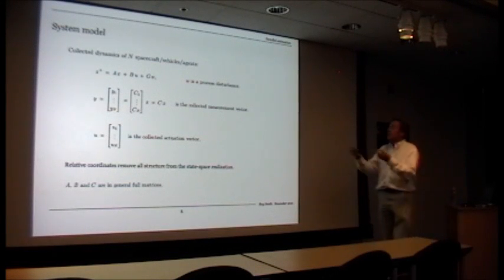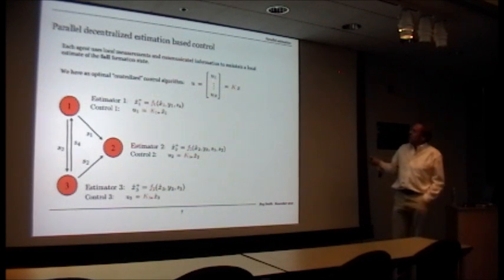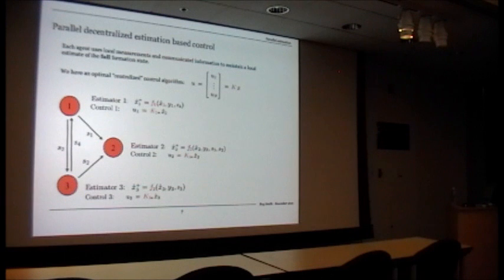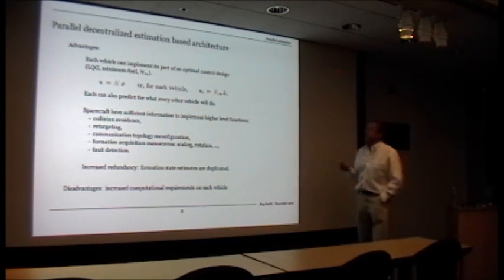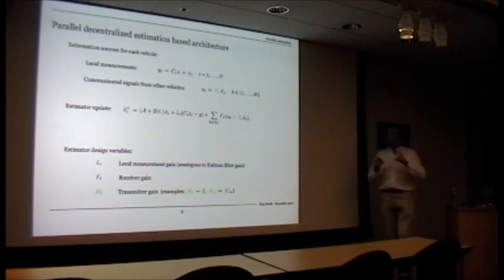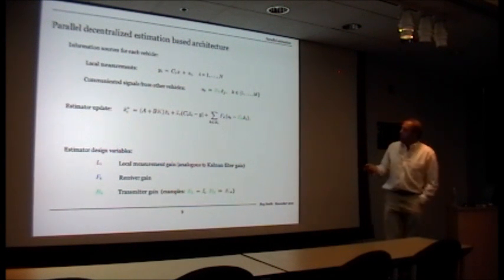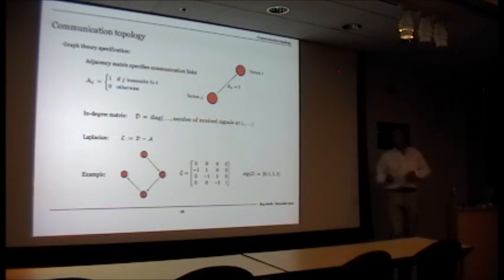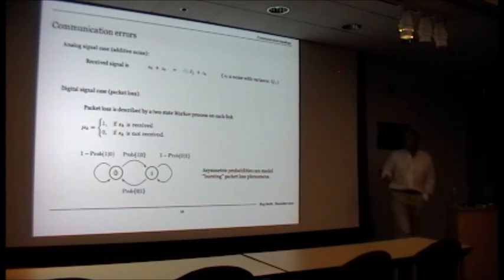A talk on "The Dynamics of Confusion and Consensus in Cooperative Multi-Agent Systems" - Part 2 of 5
Interest in the dynamics of coordinated and cooperative systems has grown significantly in recent years. Such systems appear in many disciplines; biology (synchronized firefly displays, flocking and schooling behavior), operations management (decentralized dynamic task assignment), environmental science (mobile environmental sensors), aeronautics (autonomous aerial vehicle formations) and computer science (distributed computing consensus) are just a few examples. The focus of this work is high-precision formations and the motivating application is the decentralized control of deep-space interferometric imaging formations. Speaker Roy Smith examines the issues of confusion and consensus when vehicles estimate each others behavior in the attempt to achieve a common goal and determine the minimum amount of communication required to "control" confusion. The design of distributed estimators over glossy communication channels will be presented.